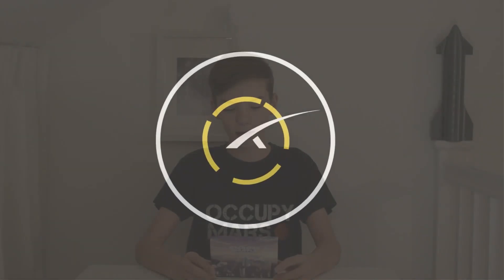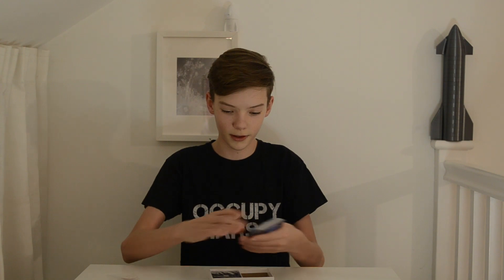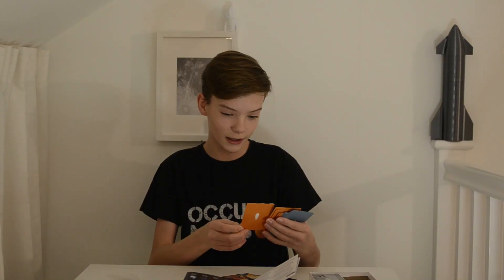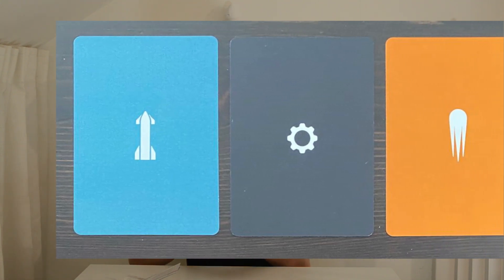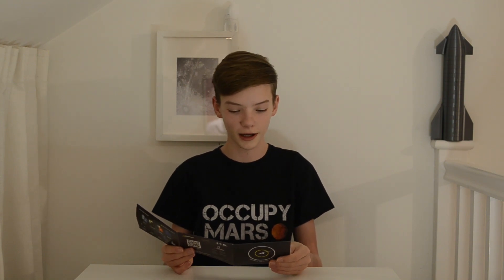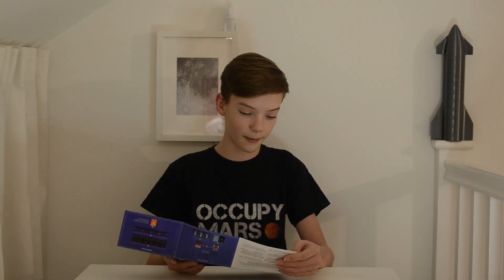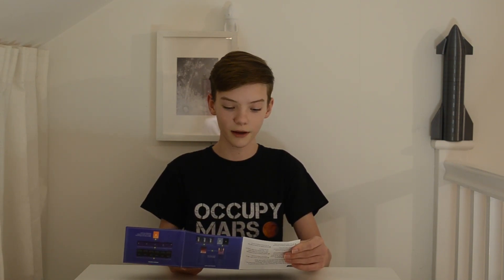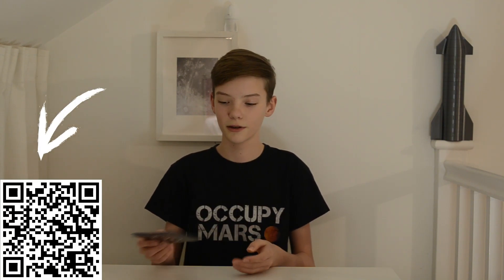Unboxing The First Ever SpaceX Game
Hello everyone and welcome to Felix's Space Time. In today's video, I unboxed the first-ever SpaceX related card game. Starship Shuffle is an awesome game where you can build and launch your own Starship and SuperHeavy rockets.

Game Description: Behold 2 years of Starbase history in your hands: two decks of 108 beautifully illustrated cards of Starship construction, testing, launches, locations, and people from Boca Chica, with a huge instruction sheet including hidden SpaceX easter eggs. The game is made in Florida and shipped from Texas.